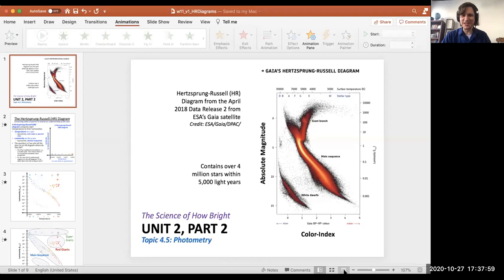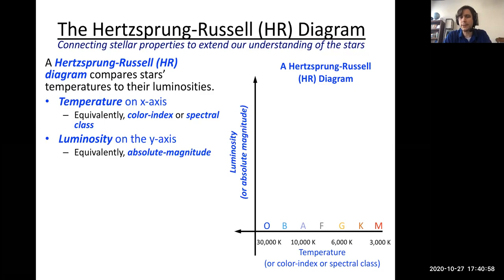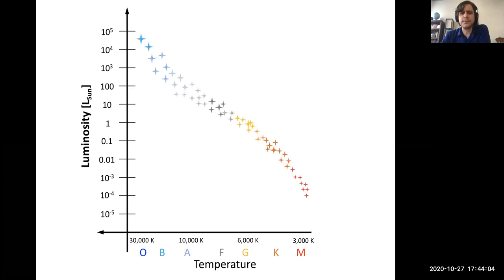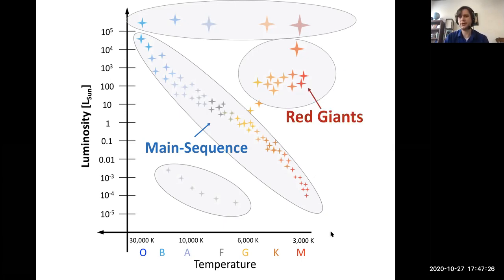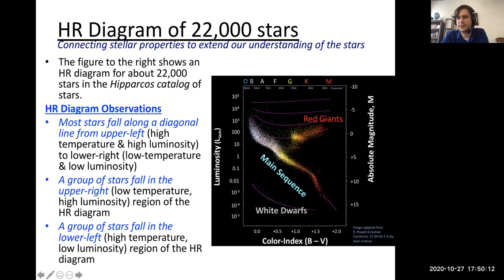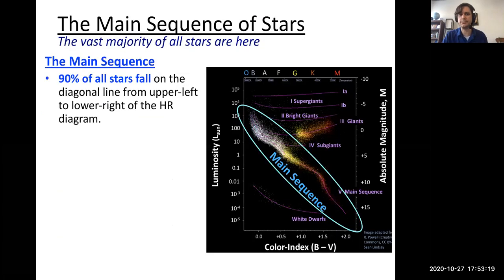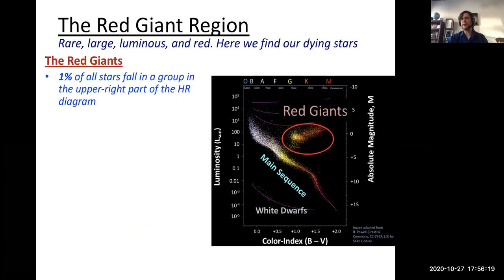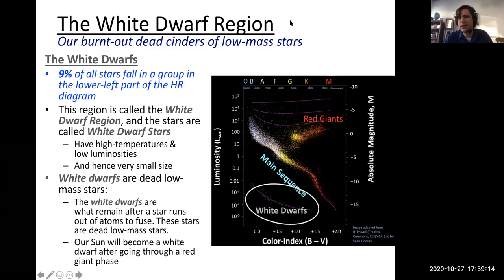4.2.6a The Hertzsprung Russell Diagram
This is a big one. The Hertzsprung-Russell (HR) Diagram in astronomy is arguably the most famous, and certainly one of the most important, figures in all of astronomy. The best part about it is that it really is quite simple. It is simply a plot of a star's surface temperature versus its luminosity. So, it's how hot is the star's photosphere compared to how bright the star naturally is. We usually make the HR Diagram using what we observe at the telescope, so often instead of temperature, we use the spectral class or color-index; and instead of luminosity we use the absolute magnitude of the star. What is amazing is that when you put all the stars you possibly can on an HR Diagram, very clear patterns emerge. You have a diagonal line from hot, bright objects to cool, faint objects called the main-sequence. 90% of all stars fall along this diagonal line! You also have a cluster of stars falling in the cool (red in color), bright region. The 1% of the stars here are called Red Giants. Finally, you see a third clustering in the hot, faint part of the diagram. 9% of all the stars fall here, and they are called White Dwarfs.  It is on this HR diagram that we can observe and reason out the entire story of a star's birth, life, and death. It is amazing how powerful and useful the HR diagram is. Learn it, love it, and rejoice in how great it is!